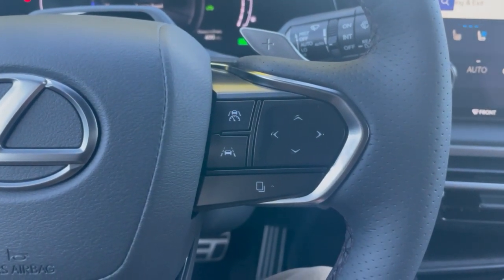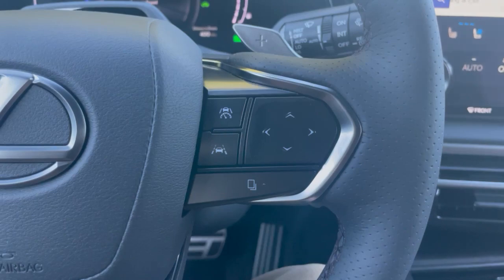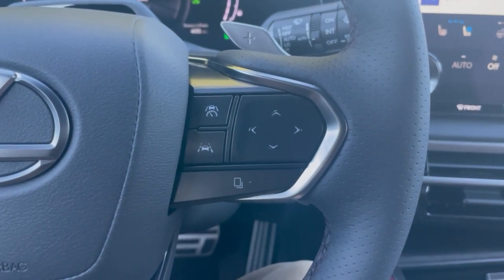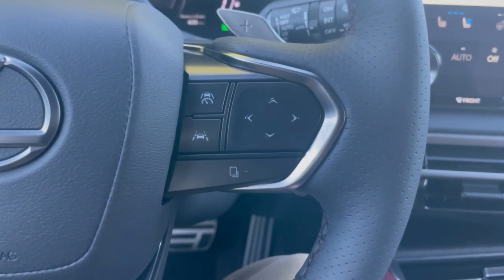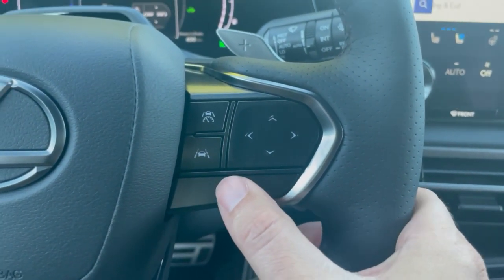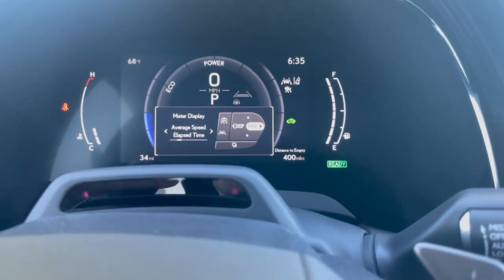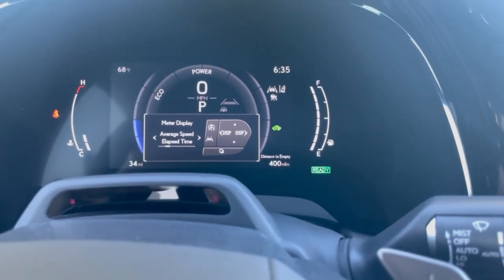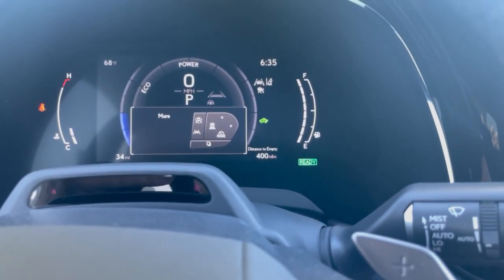Lexus Owners | How To Operate Steering Wheel Controls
In this video, learn from our Team howto operate steering wheel controls on your Lexus vehicle.